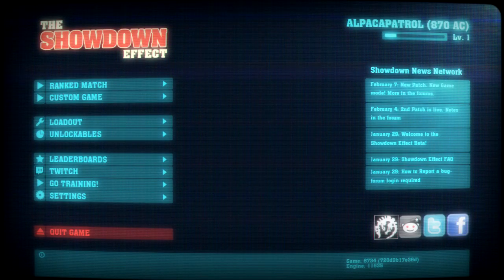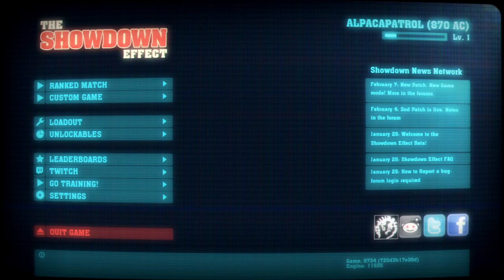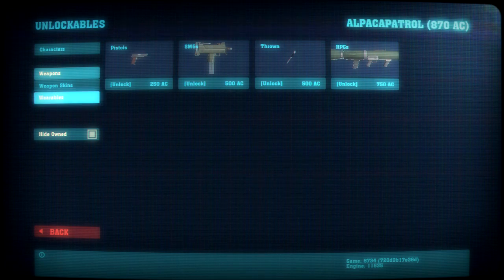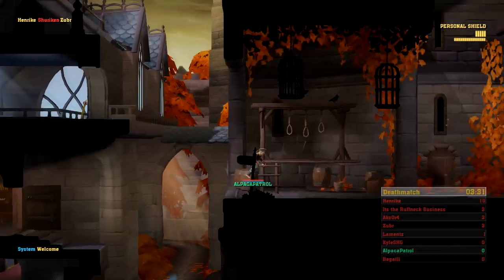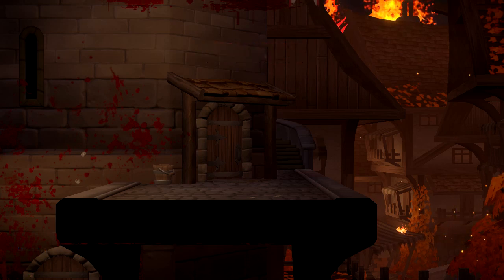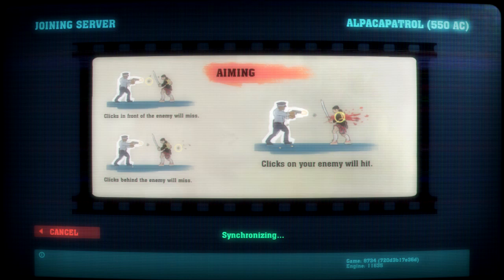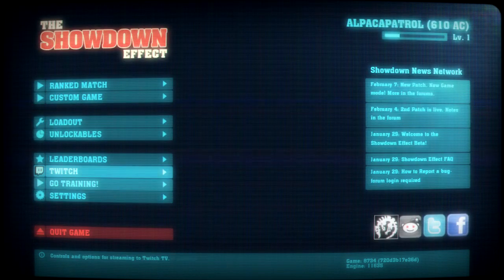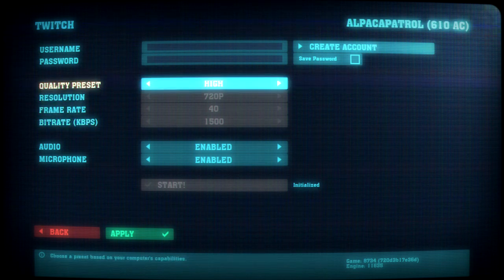Check Out - Showdown Effect Beta!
The Showdown Effect is stylish sidescrolling multiplayer shootemup, or shmup as some people like to call them for some reason. Two words are wayyyyyyyyyyyyy too hard.